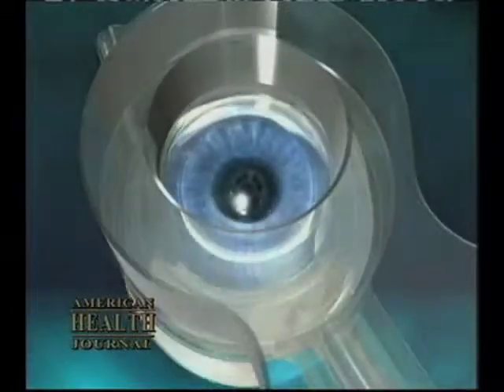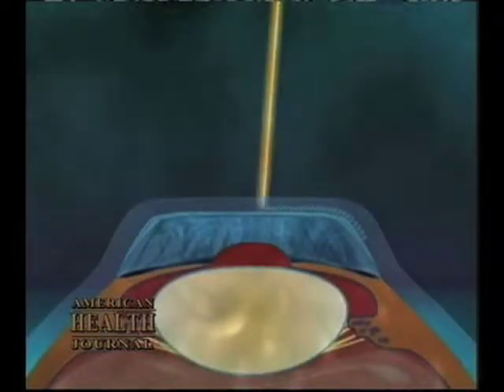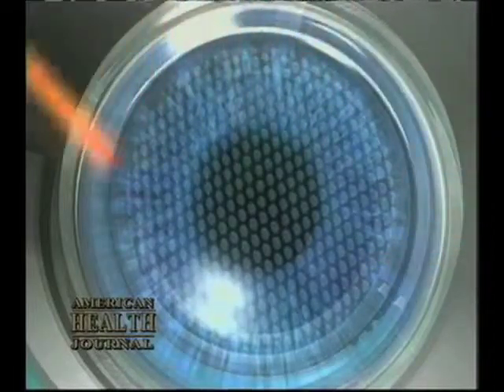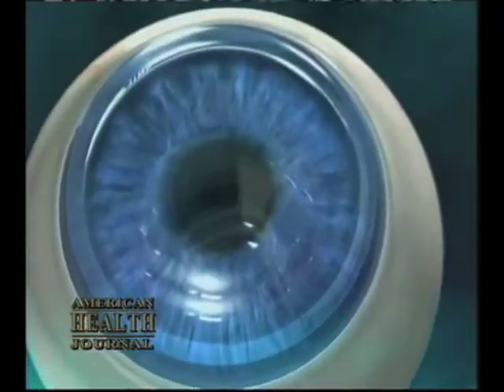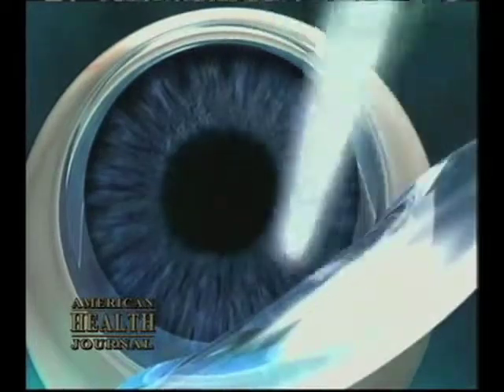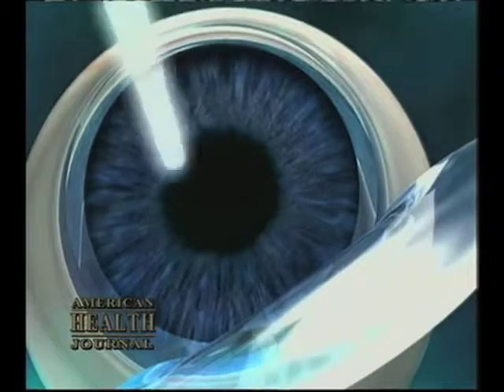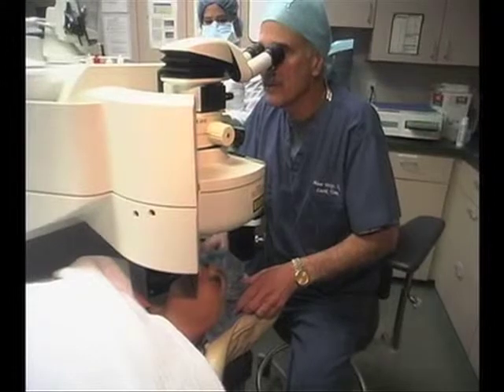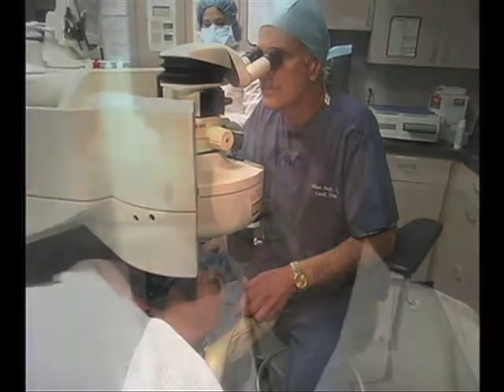What is LASIK Laser Eye Surgery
What is lasik laser eye surgery? There is much advanced technology to preform a lasik laser eye surgery. there are two lasers used in this eye surgery. The first laser is called the intralase. This laser creates a flap in the cornea. Lasers that are used are much more precise and accurate than in the past. Patients that couldn't get this procedure in the past are now able to  do it. Laser the cornea is called the visex. This laser changes the shape of the cornea. This procedure eliminates that patient's need for contact or glasses because of the change of shape of the cornea.